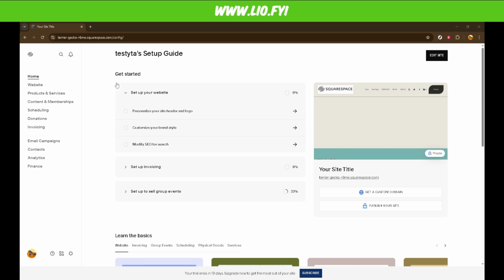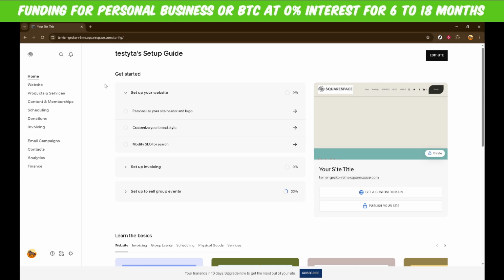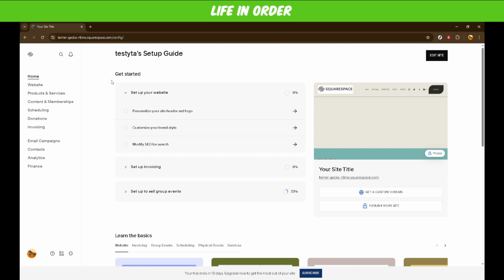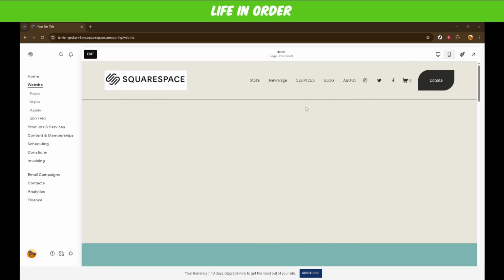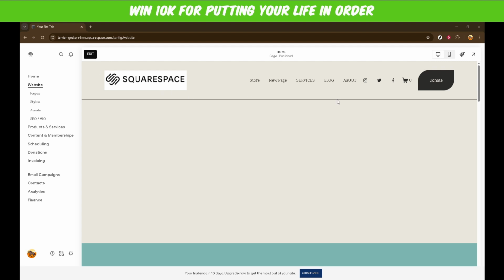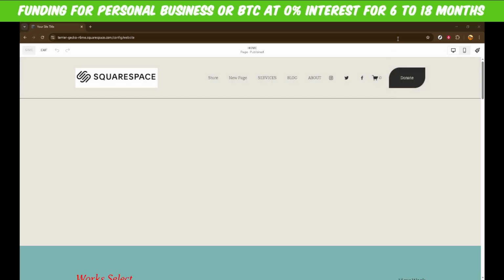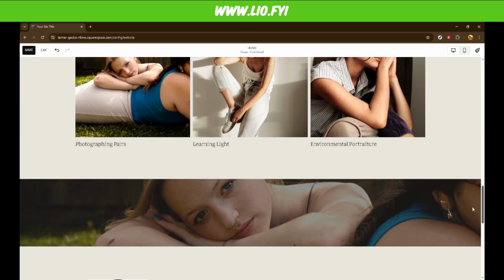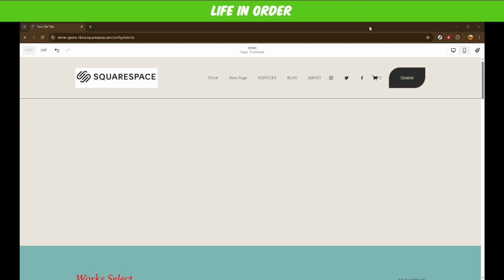How to save website on Squarespace { 2025 edition }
How to save website on Squarespace